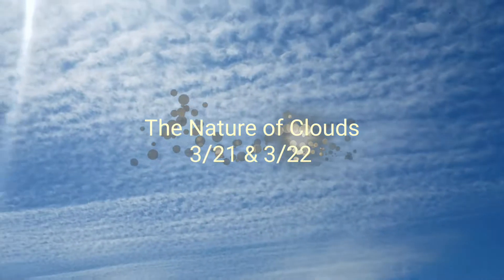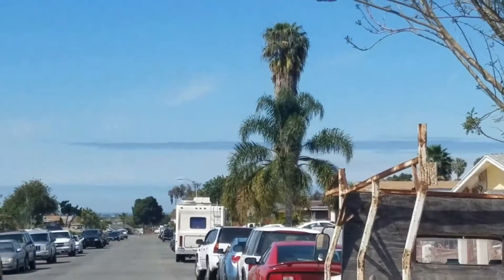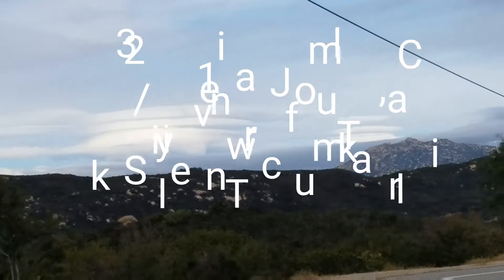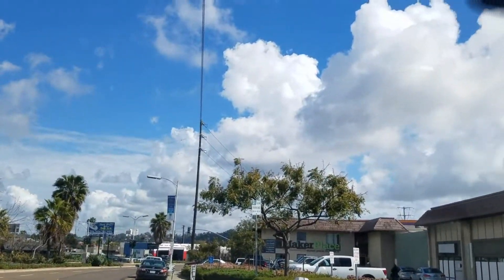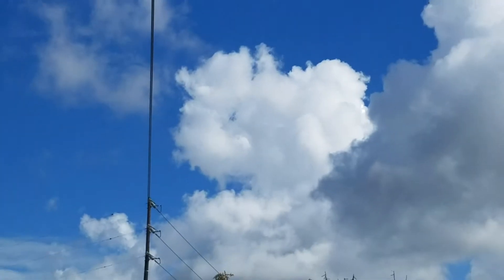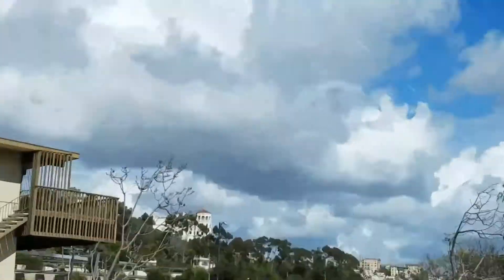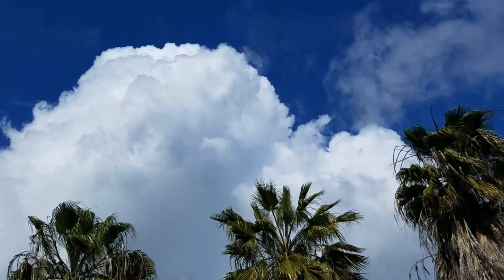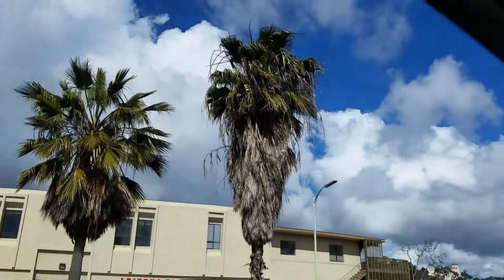The nature of clouds, an observation by Syren Franco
I've been obsessed with clown since I was a kid, my mom even bought me books about them. There are many types of clouds but I'm noticed that with chemtrailing there has been some strange activity in our skies. On March 21st while I did not see any chemtrail airplanes I did see some chemtrail clouds, I'm not sure when they sprayed but I did notice the after effects. But a March 22nd, the sky was filled with normal clouds, but there was rain the night before. Maybe there is a correlation maybe it had nothing to do with anything. In any case I found these observations fun.